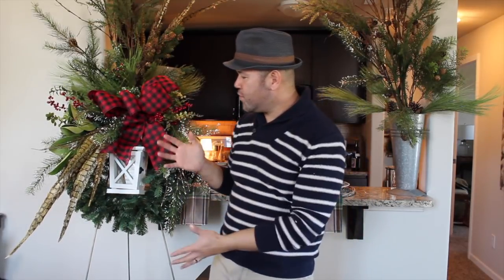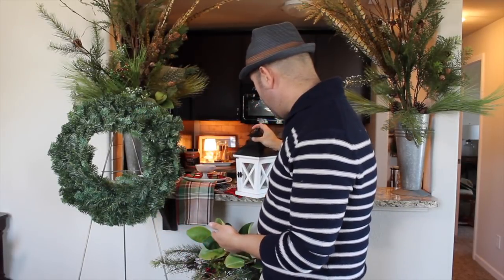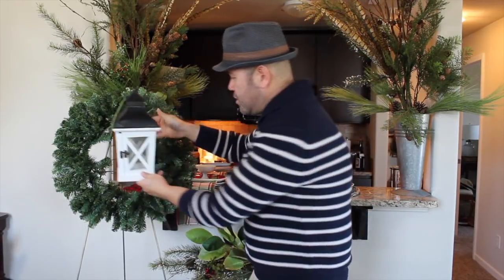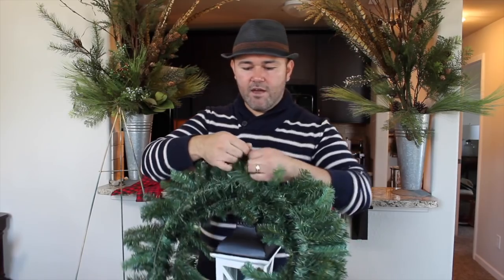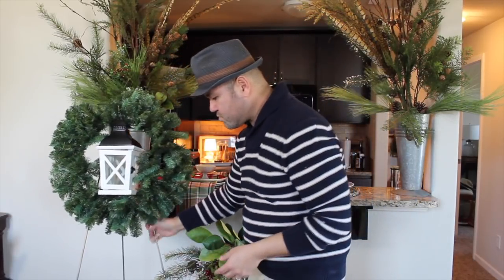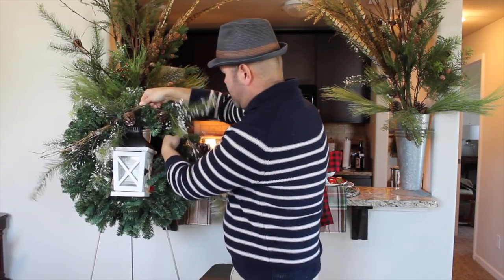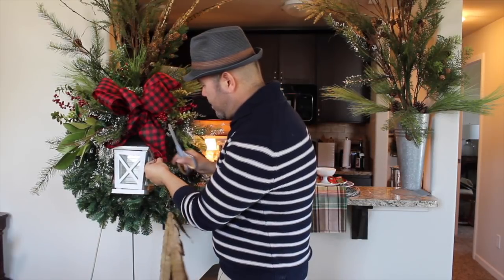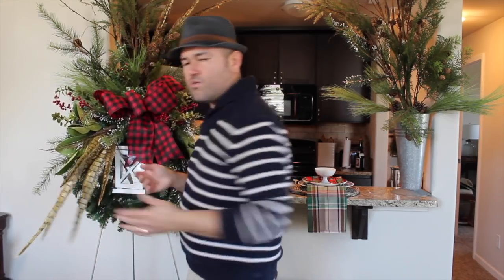Making a Farmhouse Style Christmas Wreath With Lantern / FARMHOUSE CHRISTMAS WREATH IDEA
Making a Farmhouse Style Christmas Wreath With Lantern / FARMHOUSE  CHRISTMAS WREATH DIY

On Todays Video.
 I want to show you how you can make this Beautiful  Farmhouse Style Christmas Wreath With Lantern and plaid ribbon to hang on your door or a window in your home. this FARMHOUSE  CHRISTMAS WREATH IDEA is super simple to make and i really think you will enjoy it, super cute and affordable farmhouse style wreath DIY.